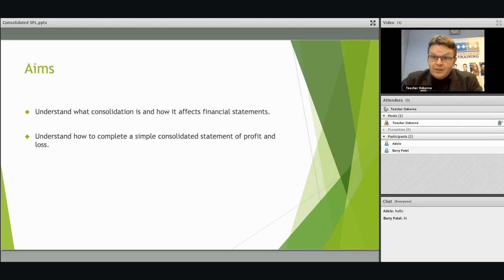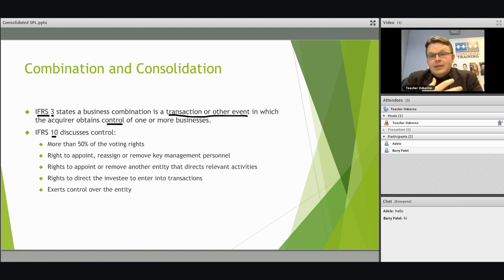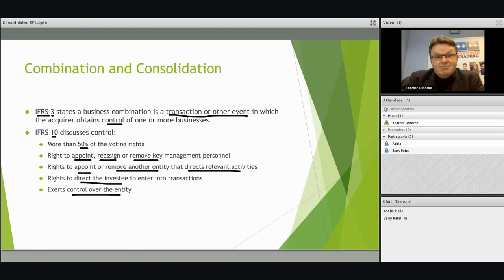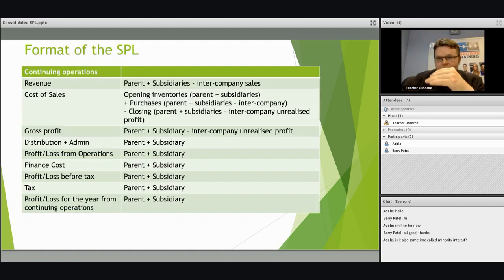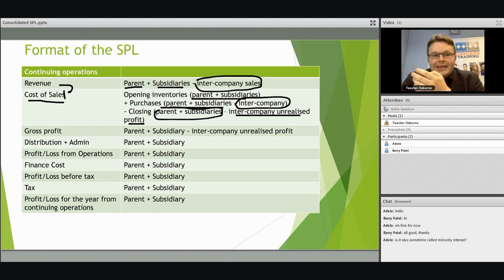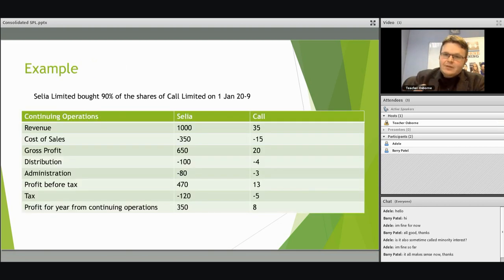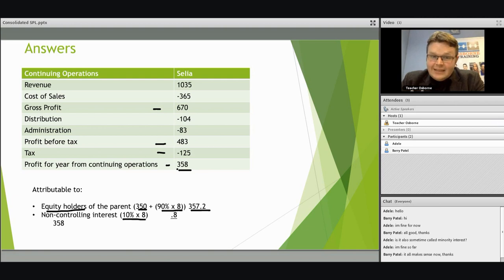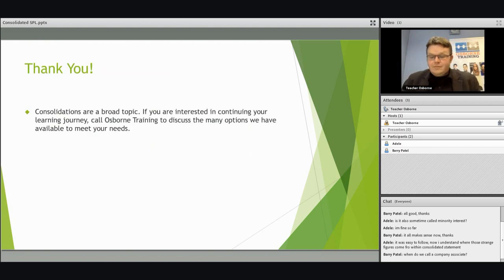AAT Level 4 Courses Online | Osborne Training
Learn how to prepare Consolidated Profit and Loss accounts from Osborne Training. Free AAT Level 4 online courses. Find more about AAT Qualification and AAT Courses Level 4 Diploma in Accounting